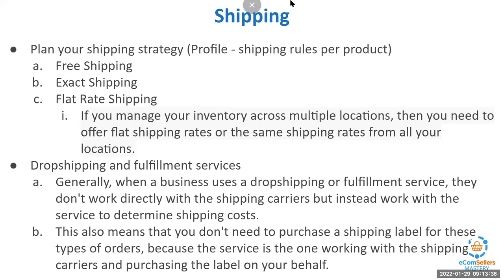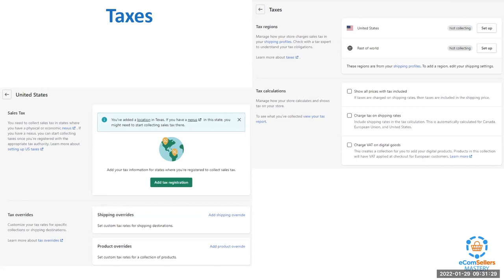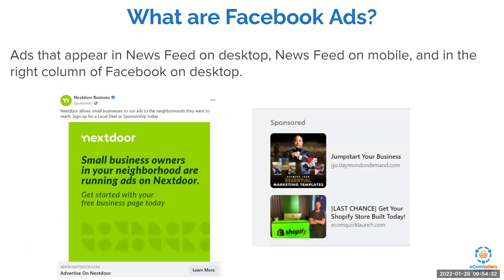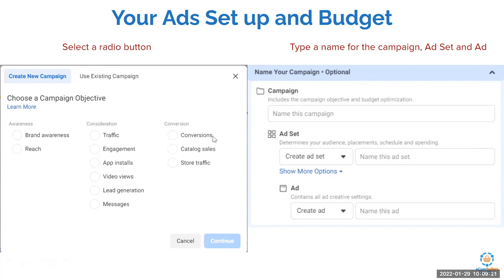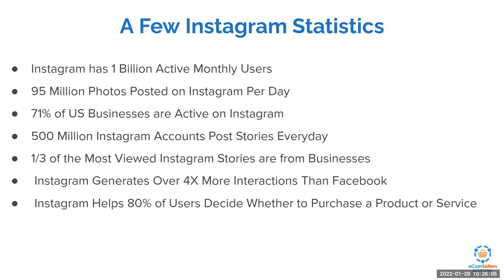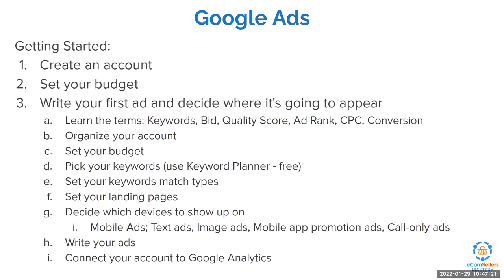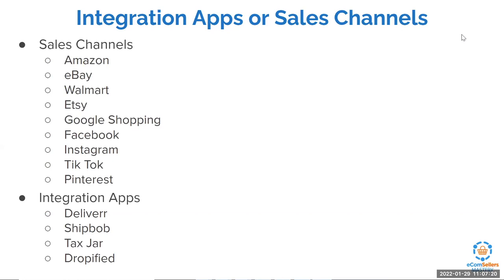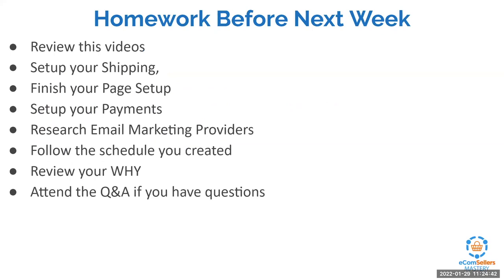ESM Shopify - 5 | eCom Sellers Mastery